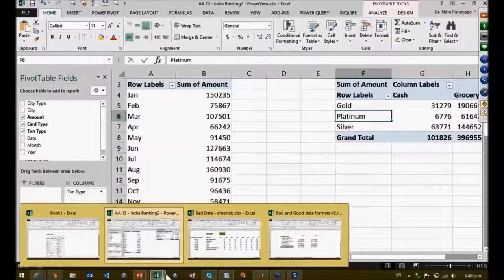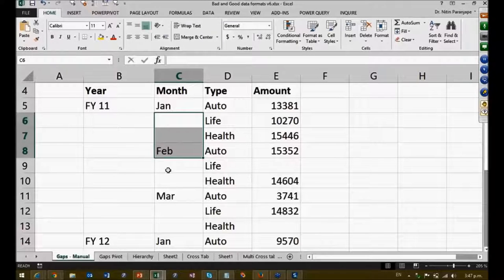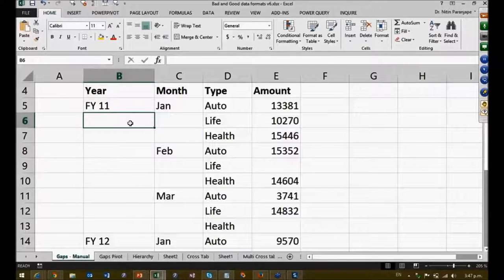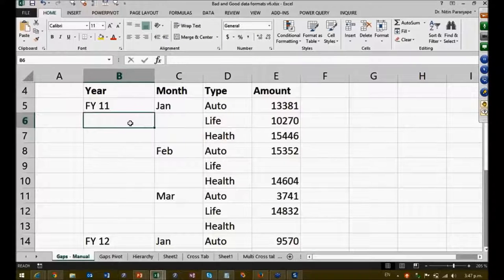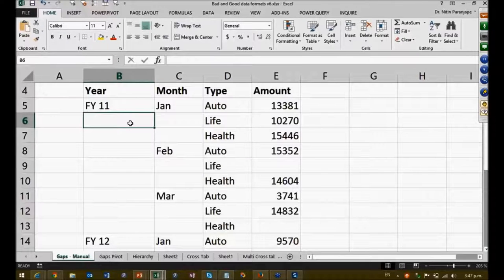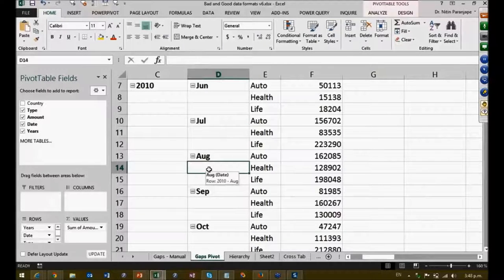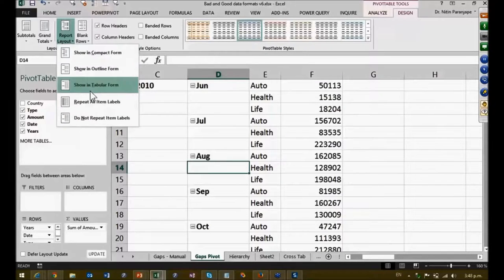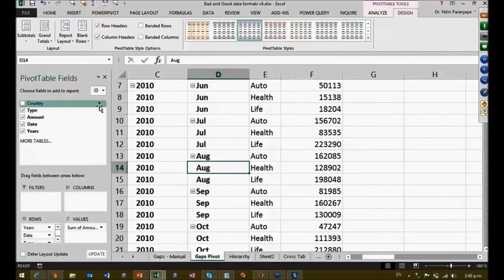Data Analytics Part 2: How to fill gaps in time-series data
Gaps in time-series data are often problemtic because when we convert to Pivot table, all the gaps will fall together.  So we are tasked with the extra work of filling these gaps manually.  But don't worry, there is a solution.  Watch the video to find out how.